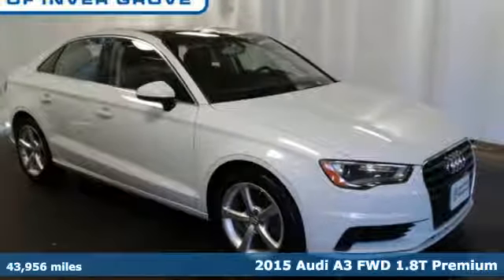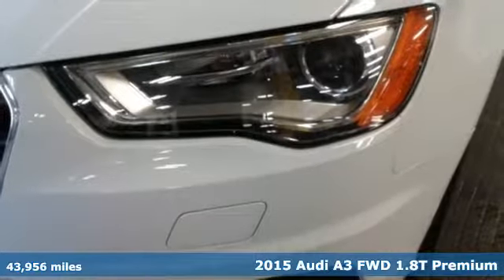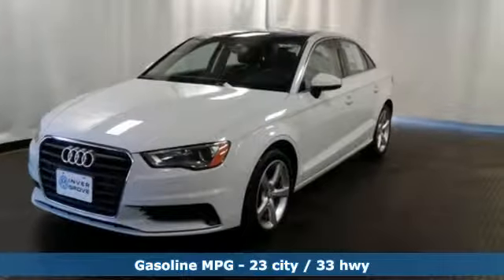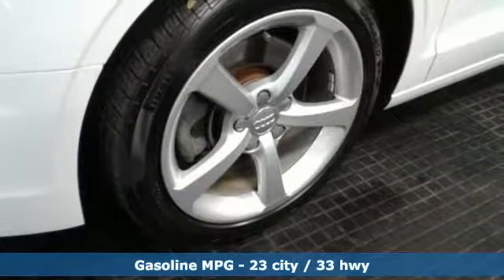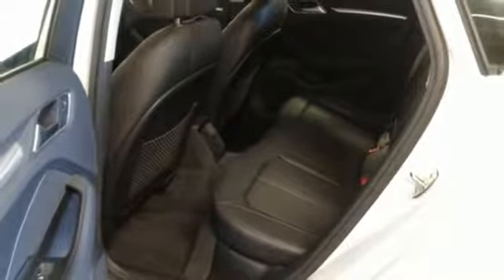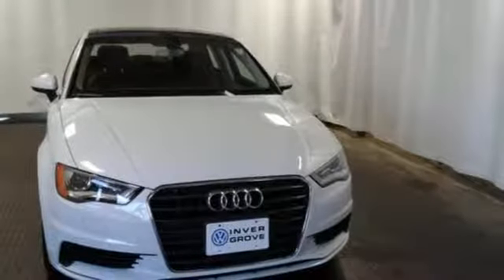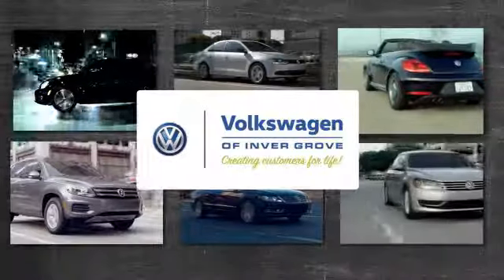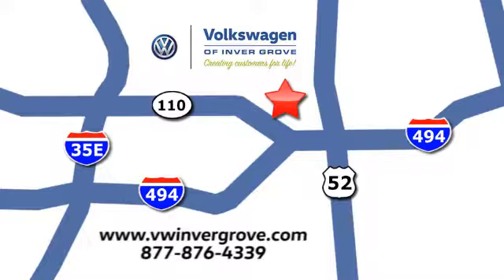Used 2015 Audi A3 Saint Paul MN Minneapolis, MN G83540M - SOLD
Year: 2015
Make: Audi
Model: A3
Trim: 1.8T Premium
Engine: 1.8L I4 Turbocharged DOHC 16V ULEV II 170hp
Transmission: 6-Speed S tronicA® Automatic
Color: White
Interior: BLACK LEATHER
Mileage: 43956
Stock #: G83540M
VIN: WAUACGFFXF1013015
***LEASE RETURN*** ***LOCAL OWNER***A3 1.8T Premium, 1.8L I4 Turbocharged DOHC 16V ULEV II 170hp, and BLACK LEATHER Leather. Stunning! Fun and sporty! Be the talk of the town when you roll down the street in this luxurious 2015 Audi A3. Go ahead...spoil yourself.

Address:
1325 50th Street East